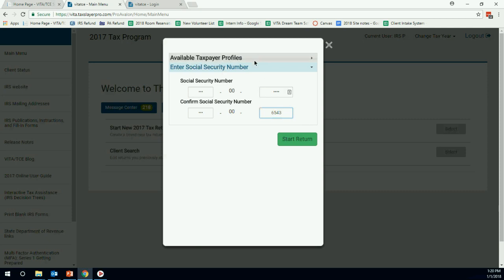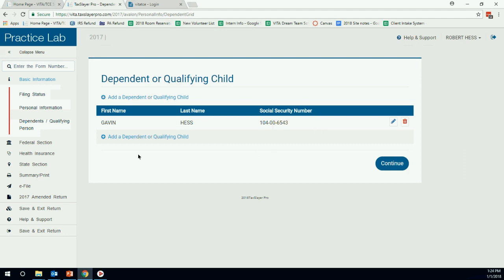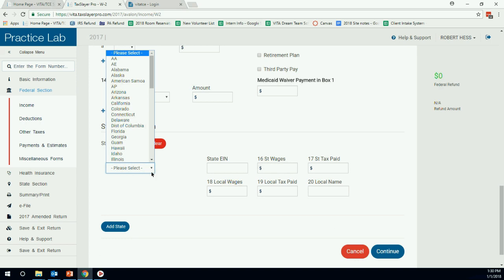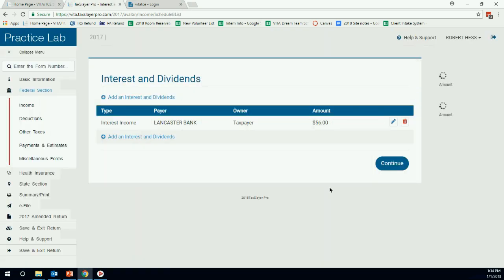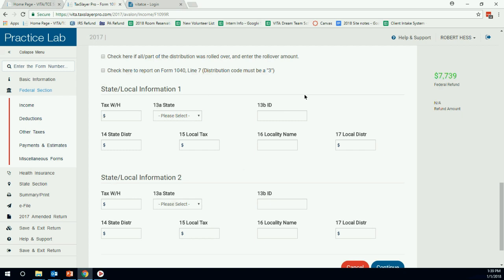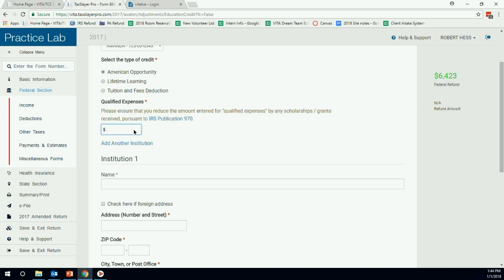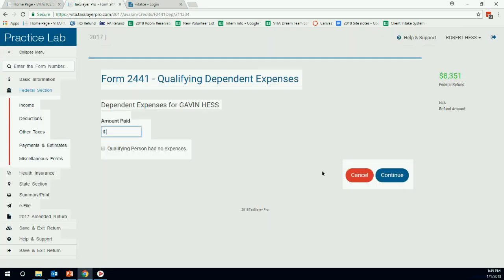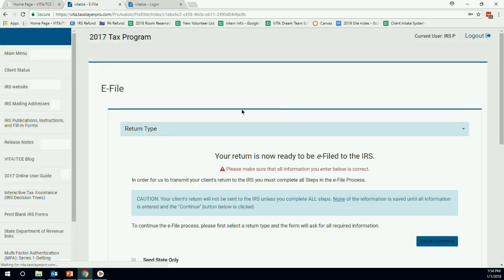VITA Training - Basic Return in TaxSlayer 2017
Ezra Rothman shows how to prepare a basic income tax return in TaxSlayer. VITA Tax Training 2017